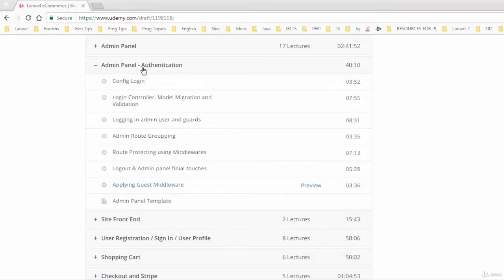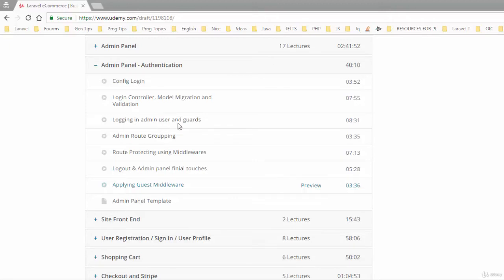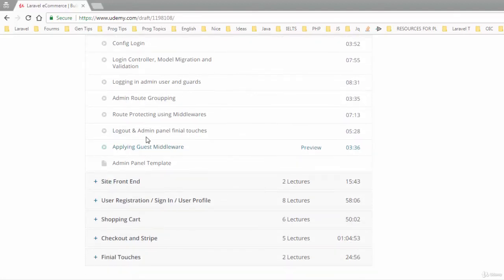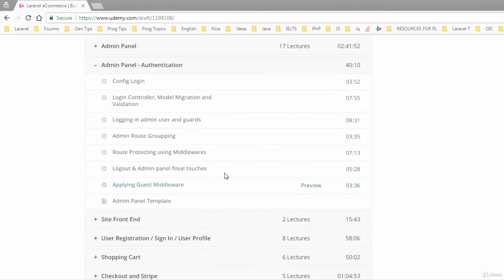Full Stack Web Development Course - Admin Panel - Authentication - 8 Summary